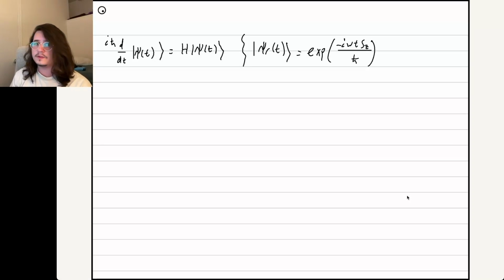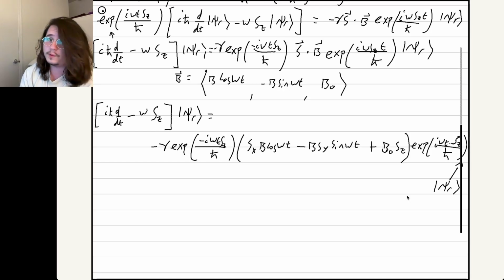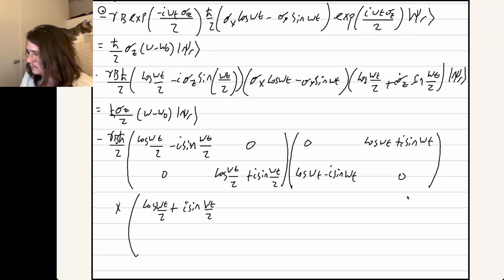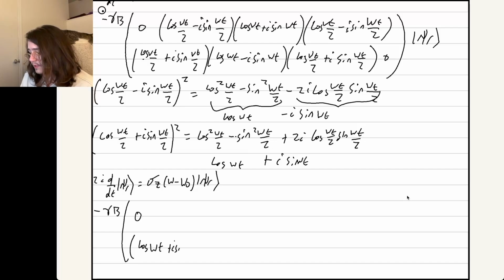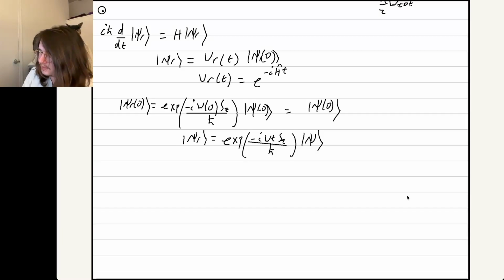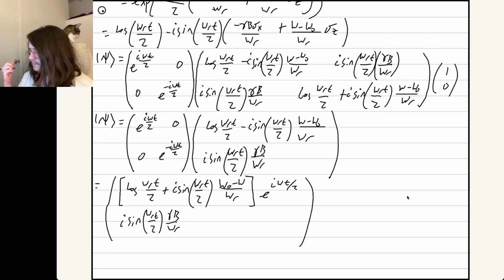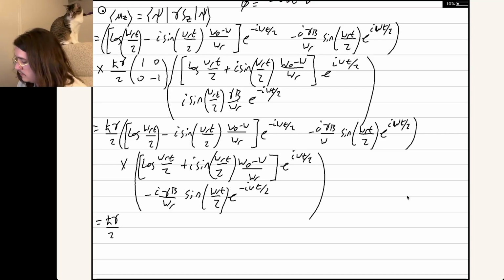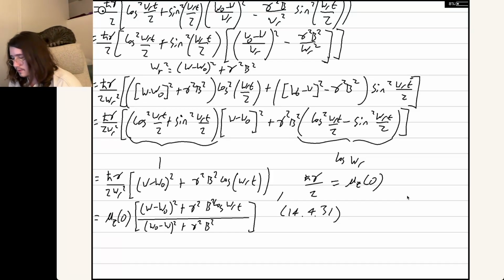Shankar Quantum Mechanics Chapter 14 Section 4 Problem 3